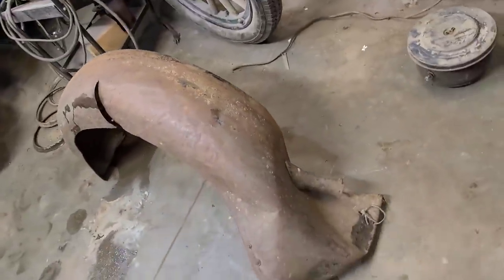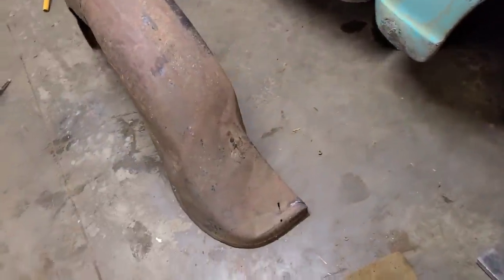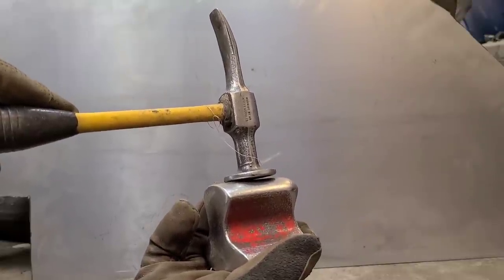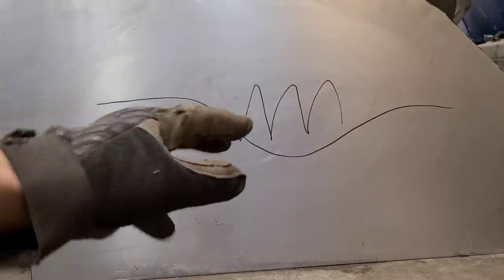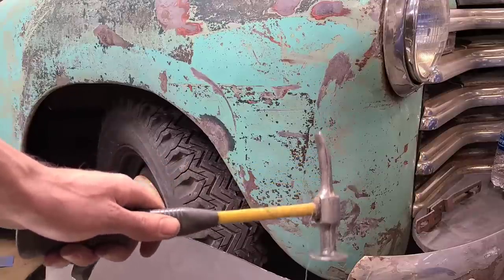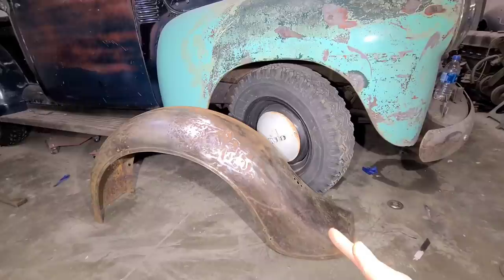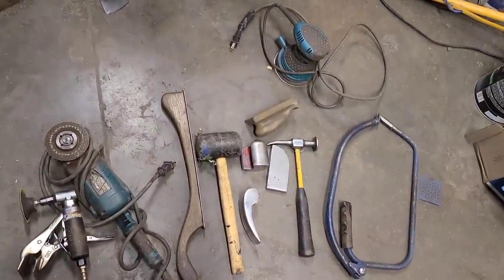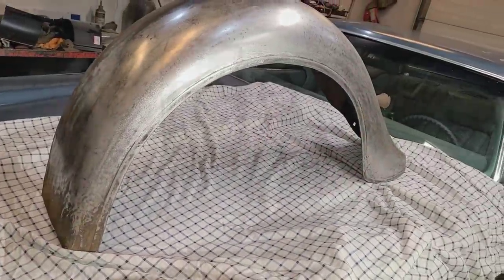Repair A Badly Dented Fender With Simple Tools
In this film I will be showing some repairs on a badly damaged classic car fender. In the previous video I showed how I Mig welded the crack in this fender. In this segment I will be showing the dent repairs, as well as discussing some basic hammer and dolly techniques.